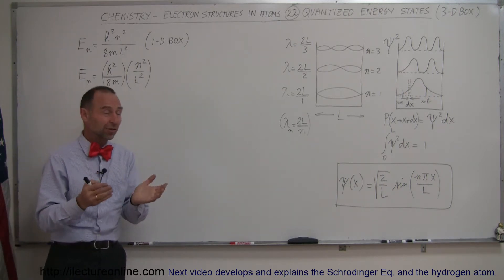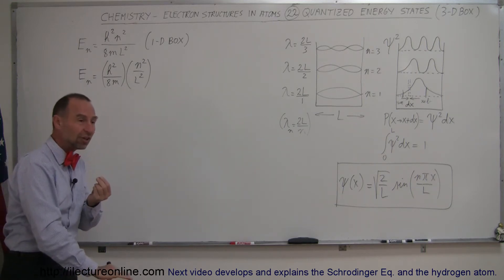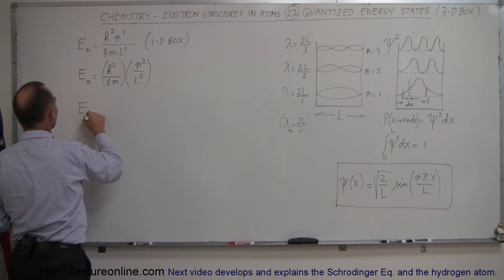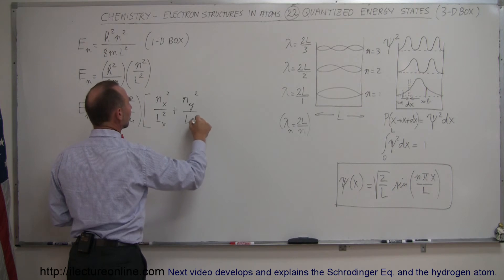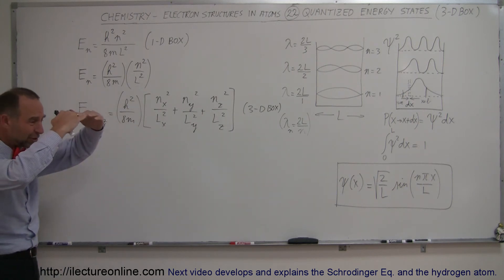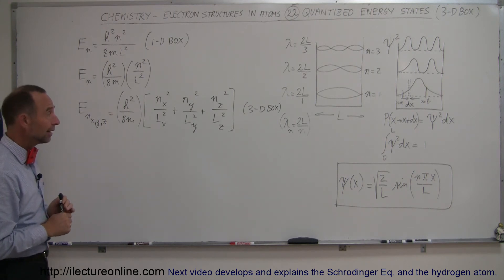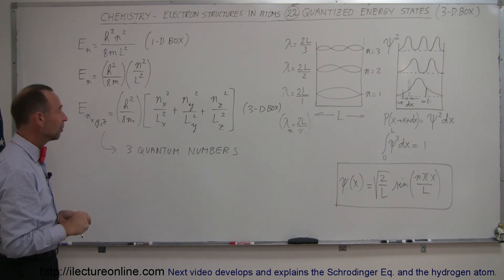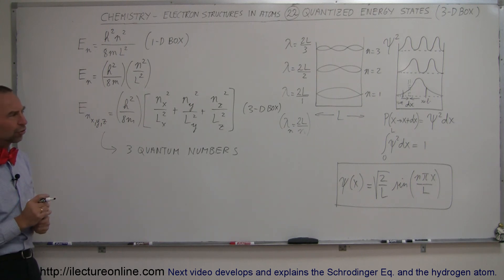Chemistry - Electron Structures in Atoms (22 of 40) Quantized Energy States (3-D Box)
In this video I will develop the equation for the quantized energy states in an 3-d box.